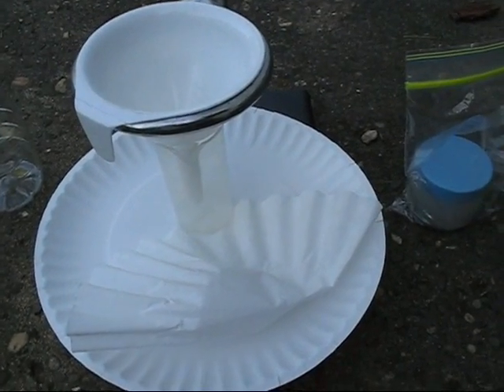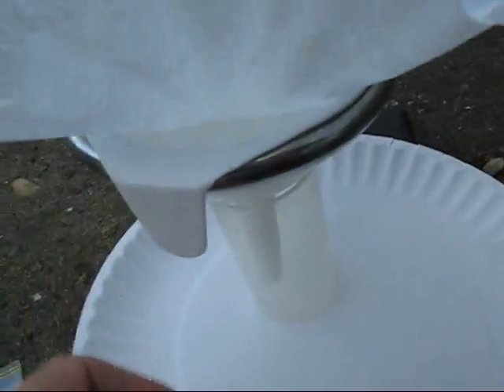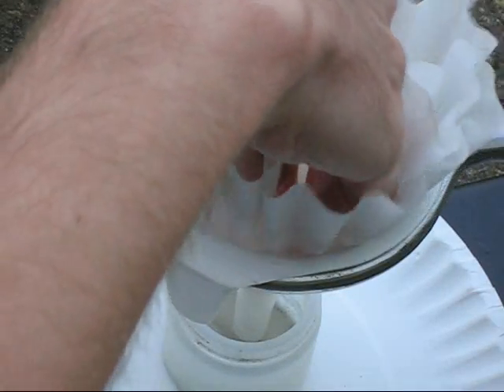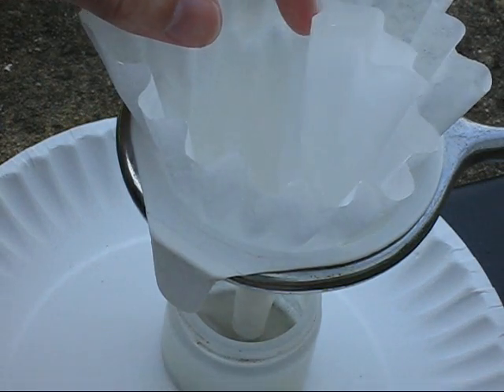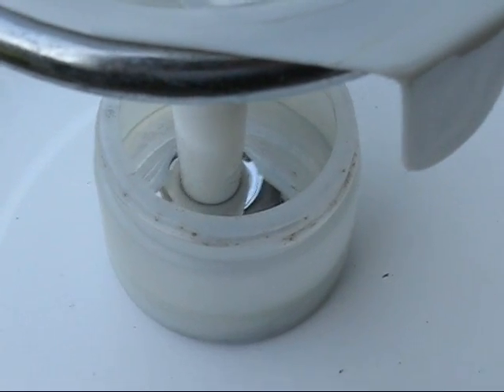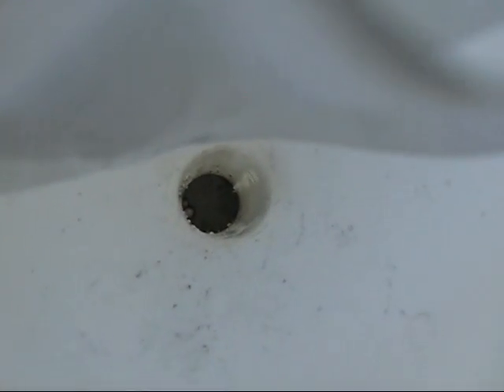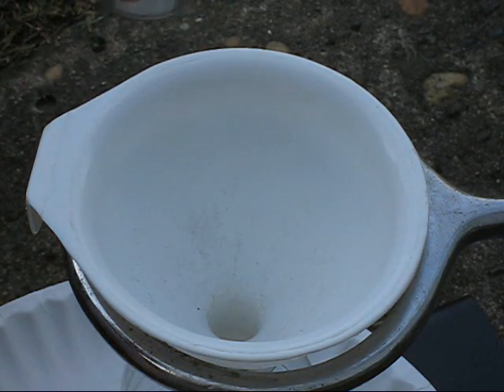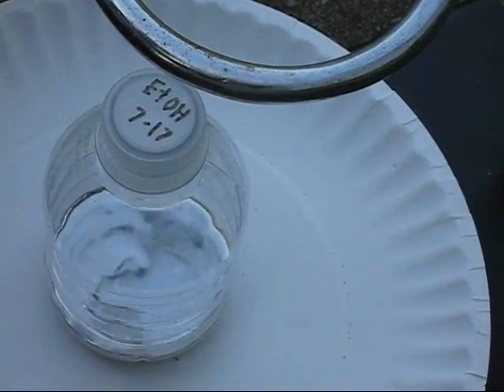Cleaning Mercury Surface Scum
So the Mercury featured in my previous video upon inspection, proved to be dull and dark in appearance, not mercury-like at all! So it needed clean, and this is how I did it... although I was on a time constraint so I couldn't clean it as well as I'd have liked, but it's quite improved.